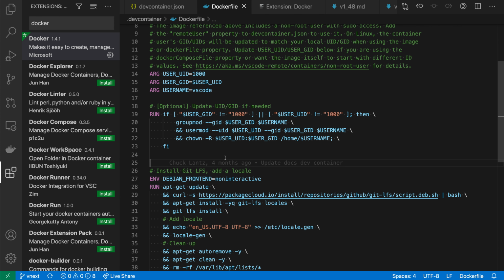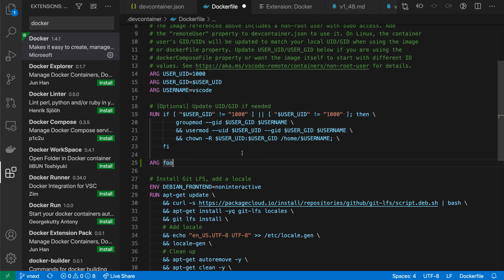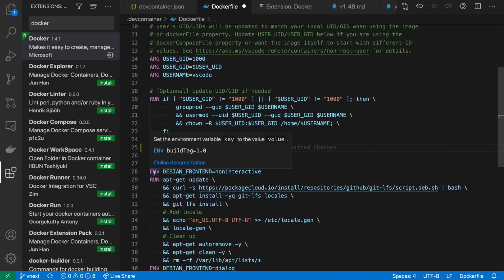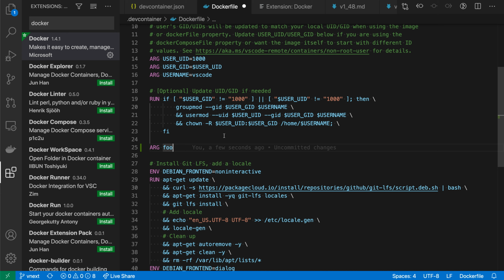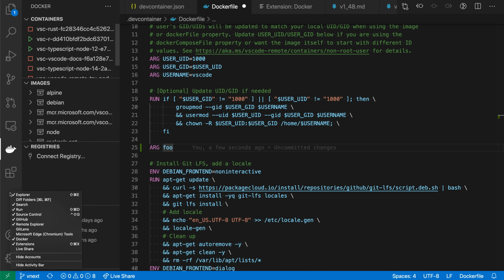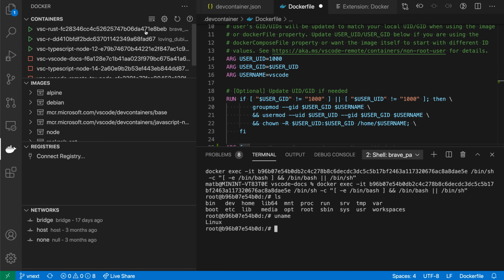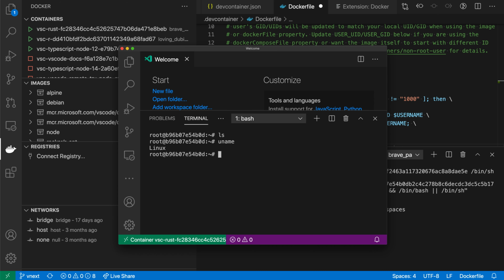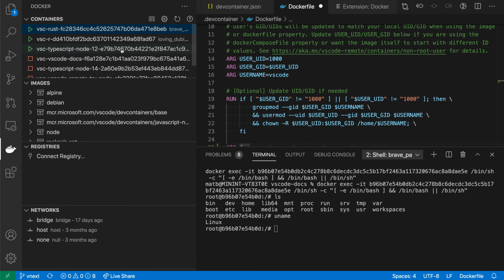VS Code tips — The Docker extension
Today's VS Code extension: Docker

The Docker extension for VS Code adds IntelliSense for Dockerfiles and can help you manage docker resources.

Use its UI to start, stop, and inspect containers by attaching a terminal or VS Code itself.